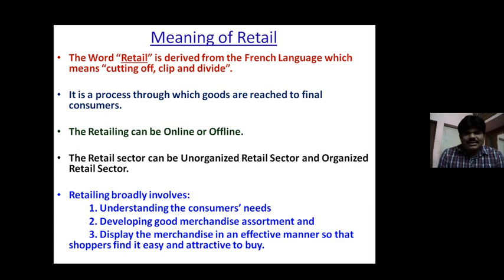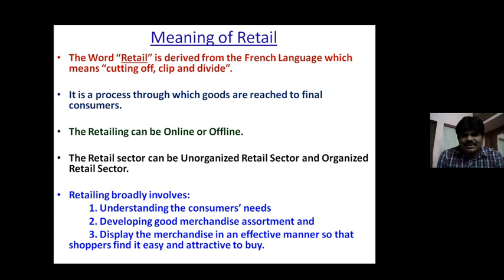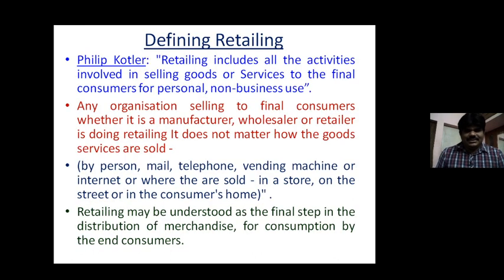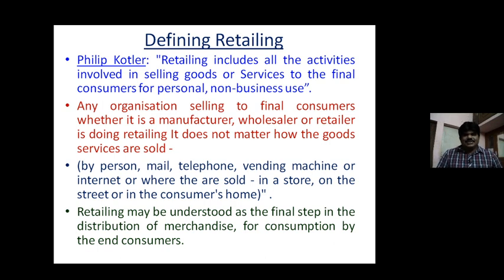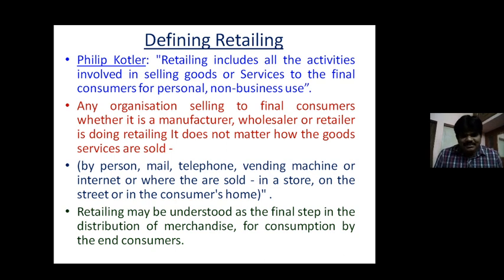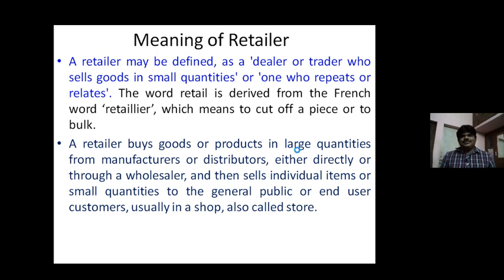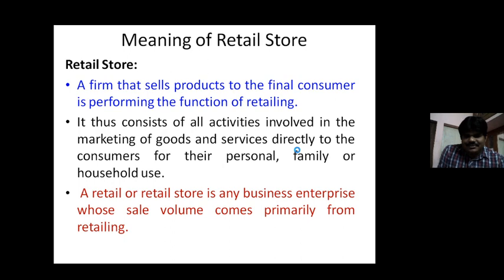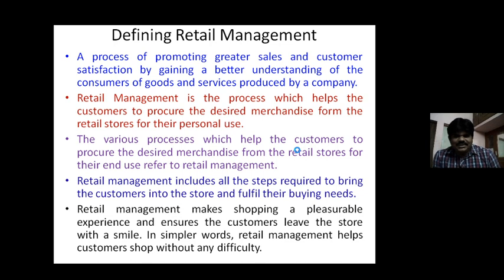TAKE INTRO TO RETAIL